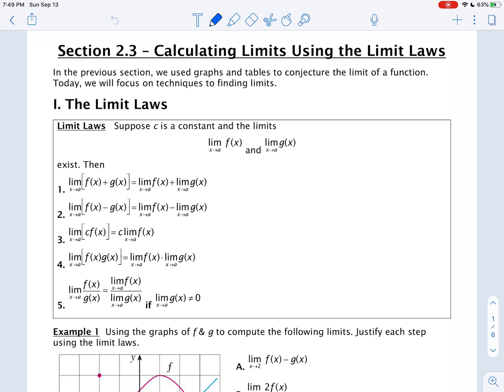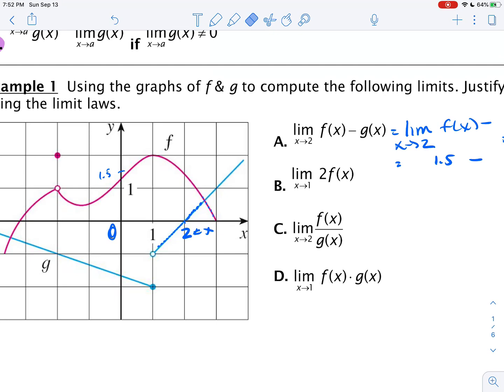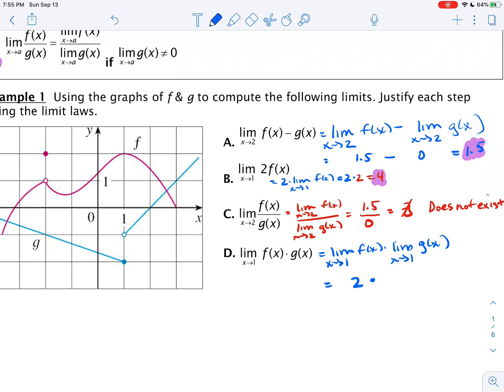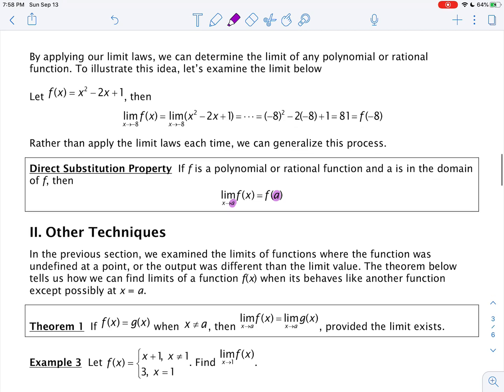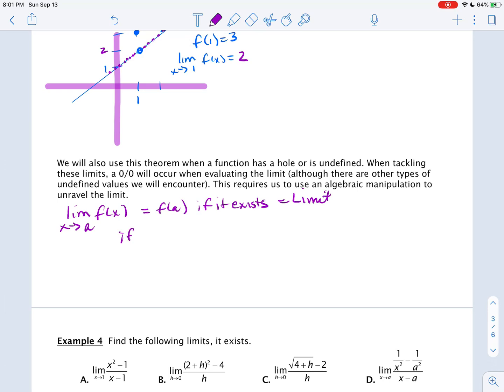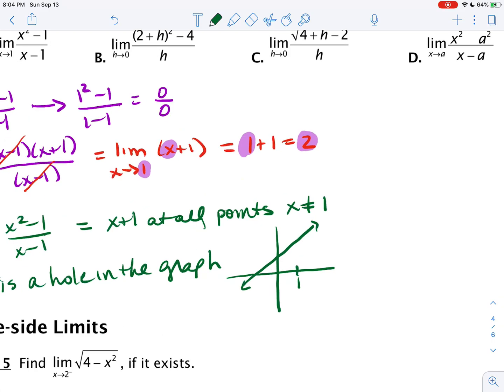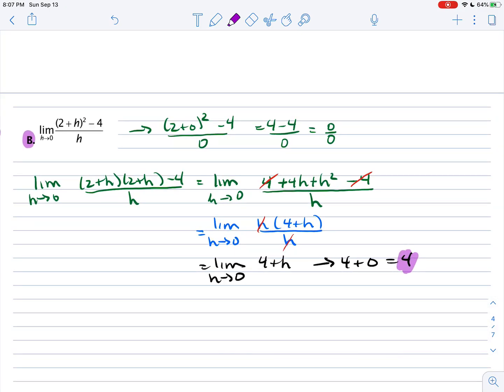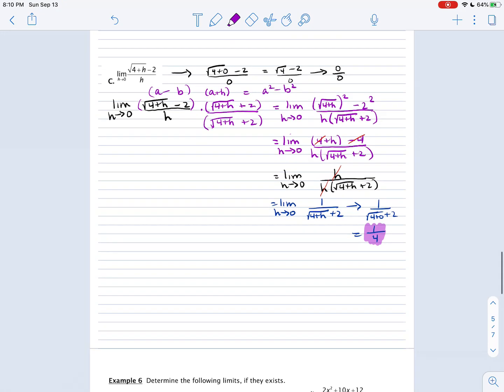2.3 Calculate Limits Using the Limit Laws (Part 1)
Calculus: Limits: Limit Laws: examples of calculating limits using the Limit Laws